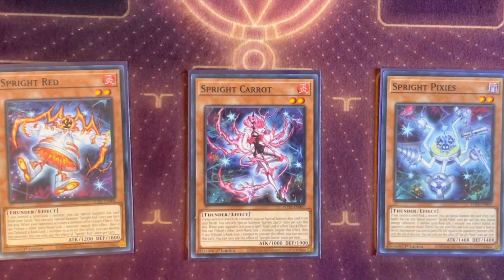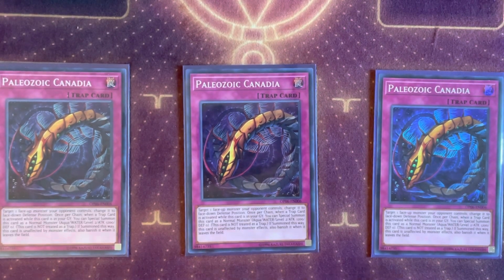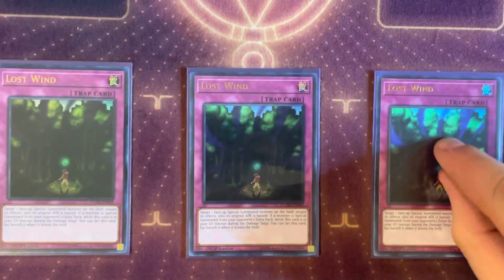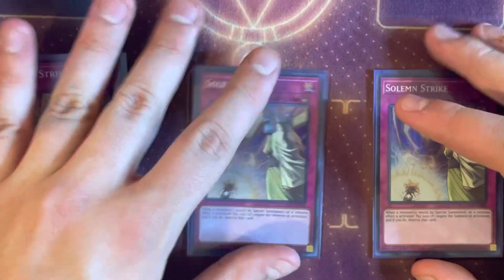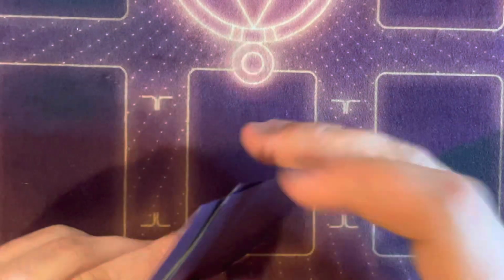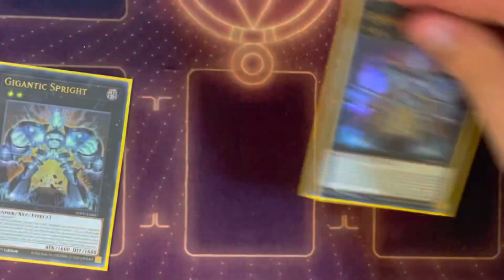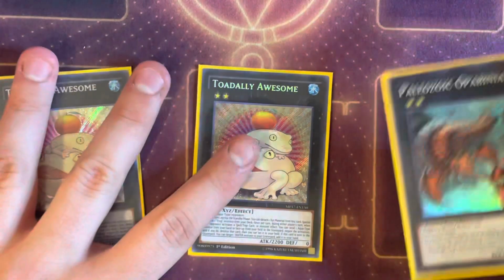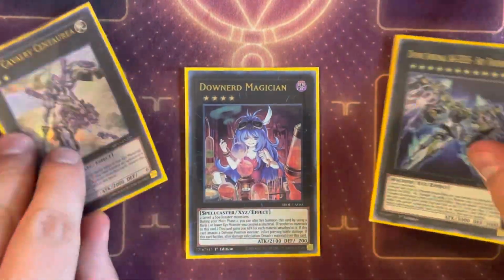PALEOZOIC SPRIGHT *Rogue* Yu-Gi-Oh DECK PROFILE! [justnutz]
SUB 4 more shazz from ya boi wheneva
& lmk what changes you might make to the list i showed today:[]